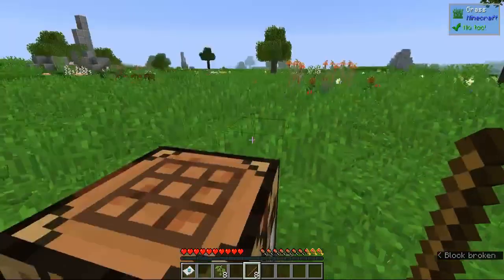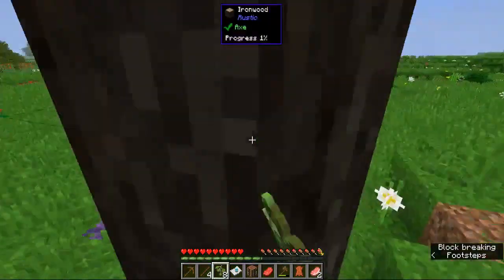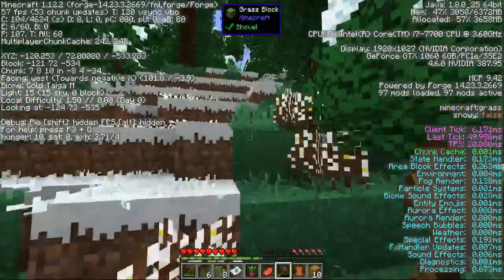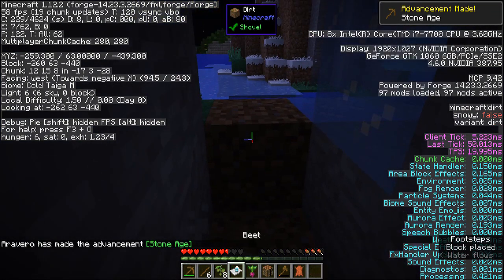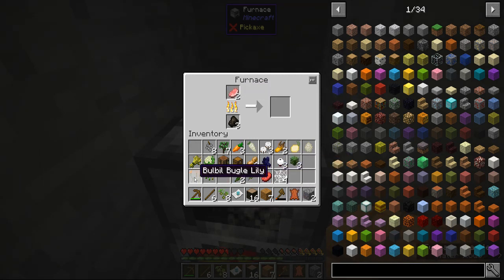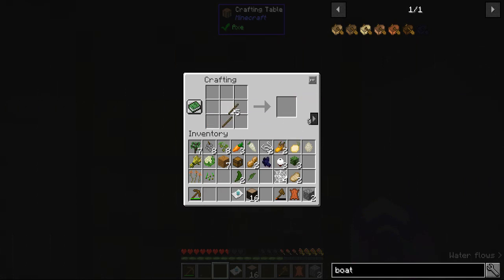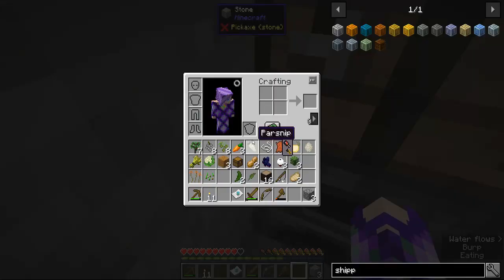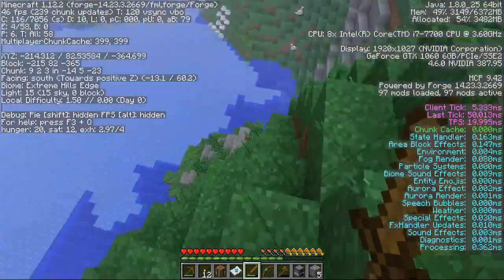Nature's Beauty: Ep 1: Get there first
Taking off at a dead run in Welsknight Gaming's new modpack Nature's Beauty.